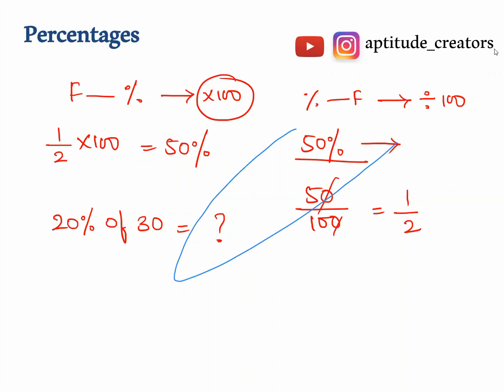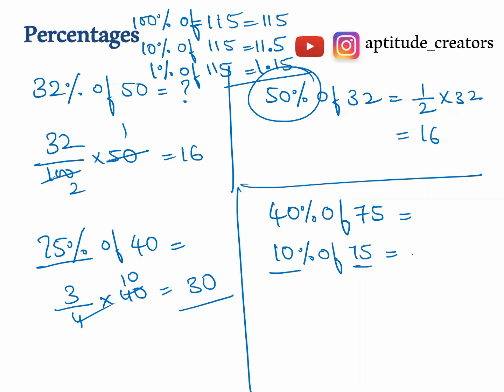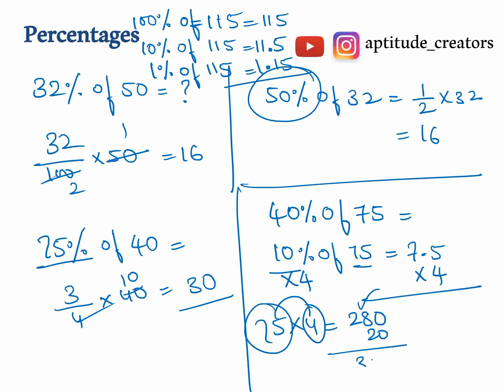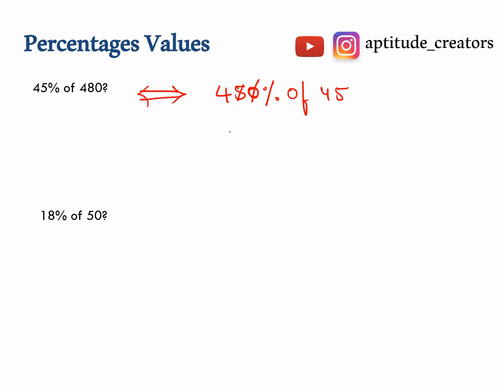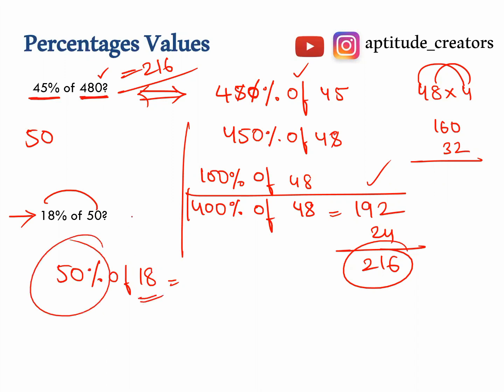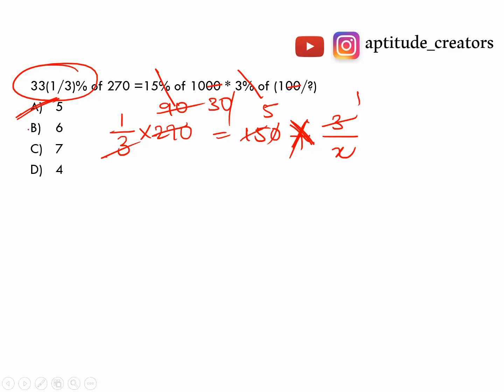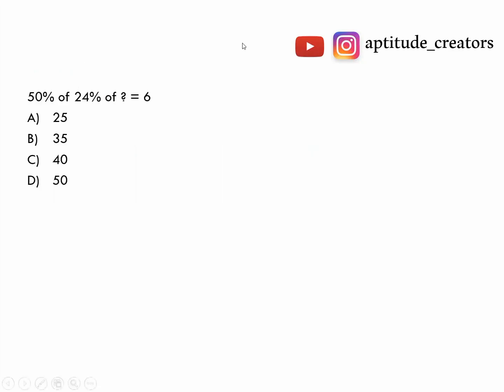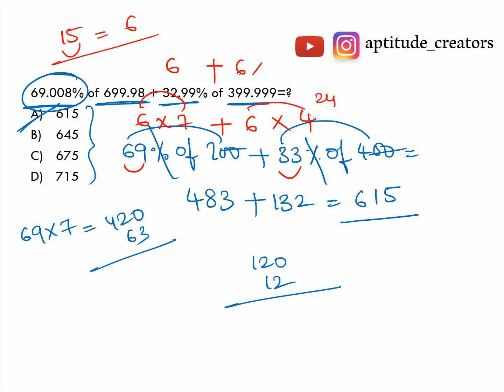simplifications tricks by Pavithra | Placements | Bank exams | SSC | RRB